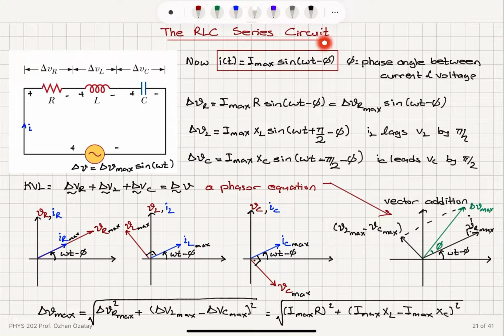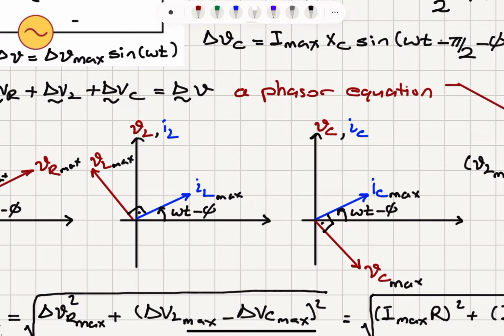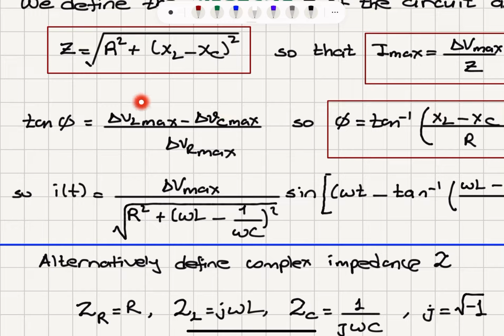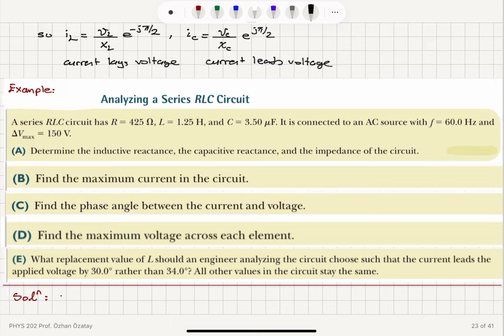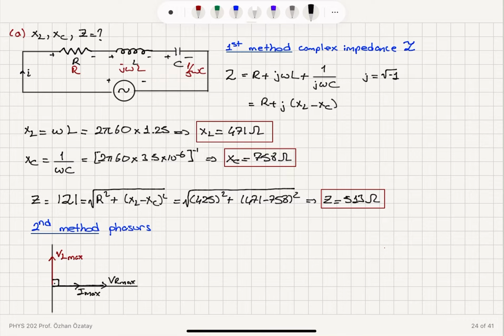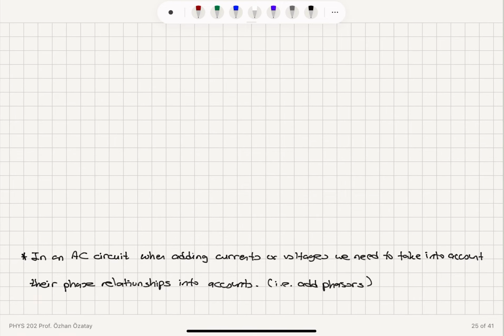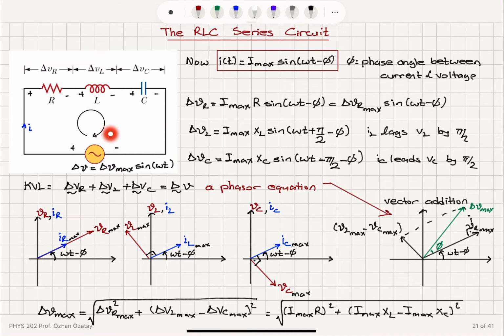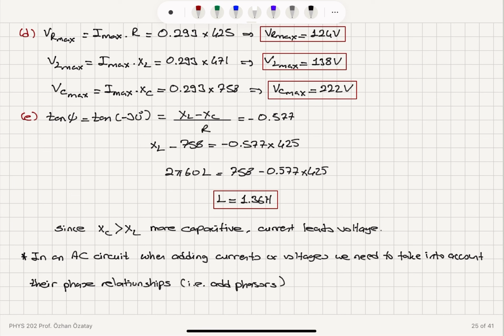Week 2-1 Phasors and Complex Impedance - The RLC Series Circuit